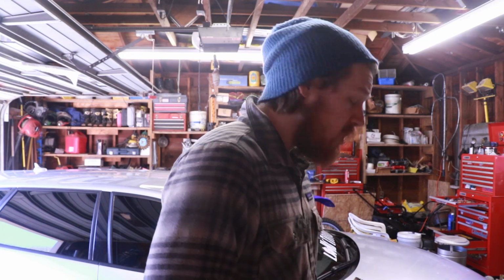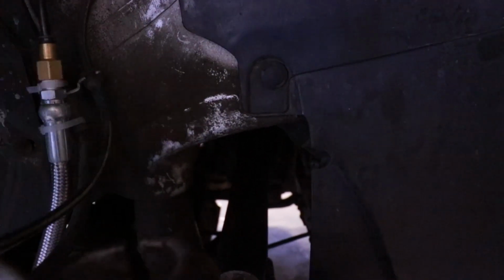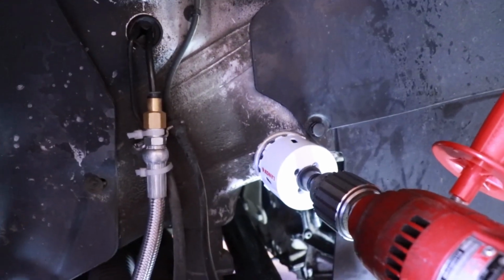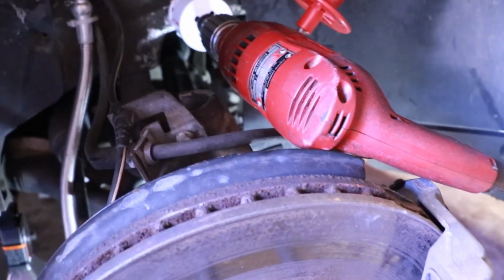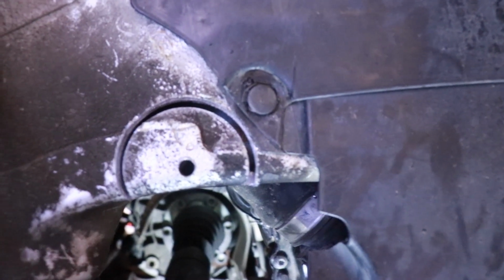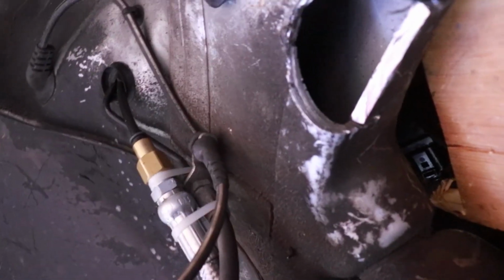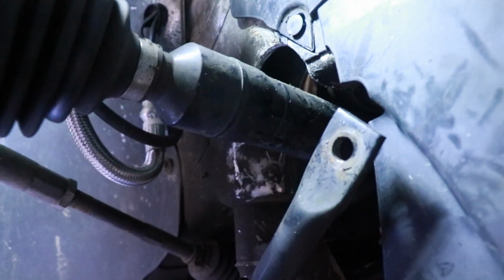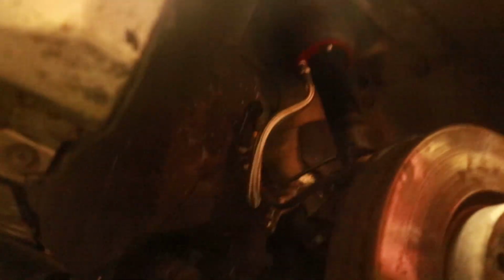Notch that Frame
A small video about frame notching a 2011 Audi A3 8p also works with Mk5 and Mk6 vw almost exactly.